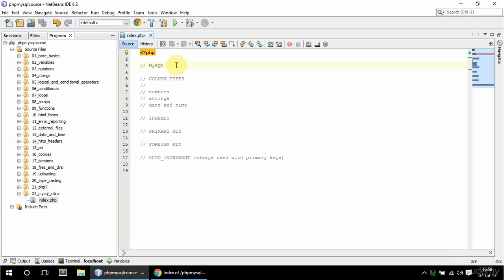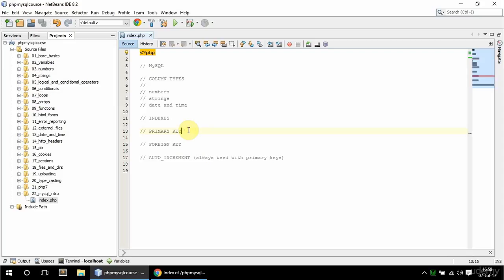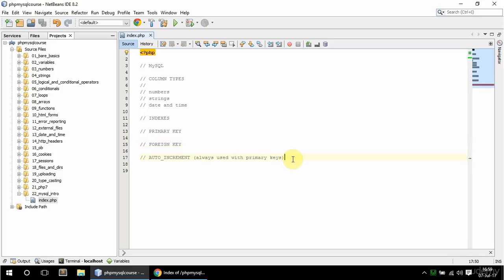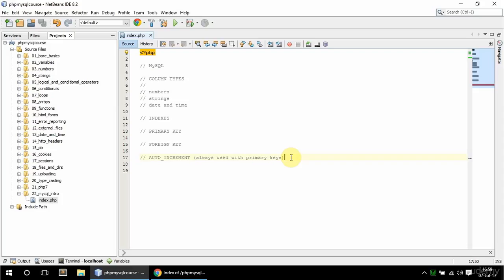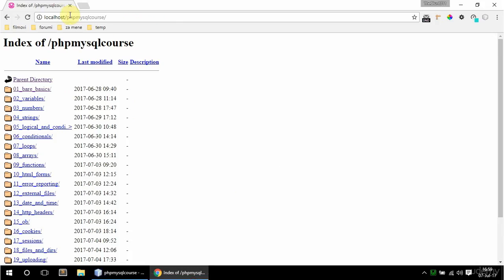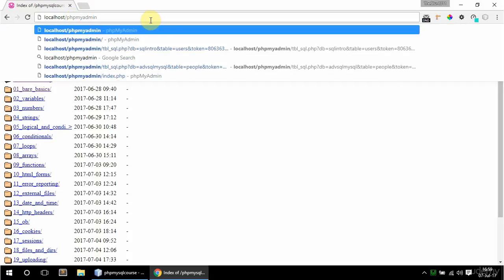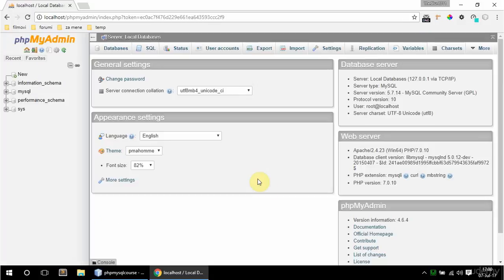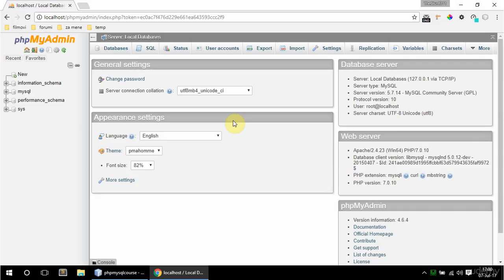36 mysql intro - PHP and MySQL beginner to developer